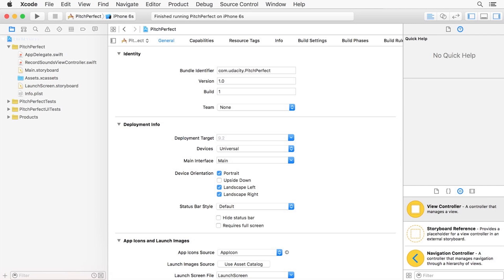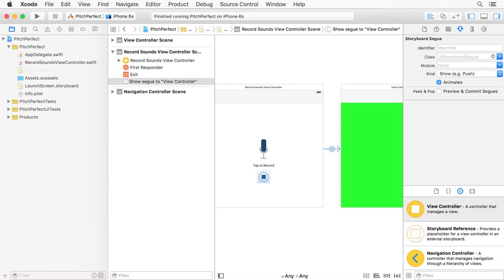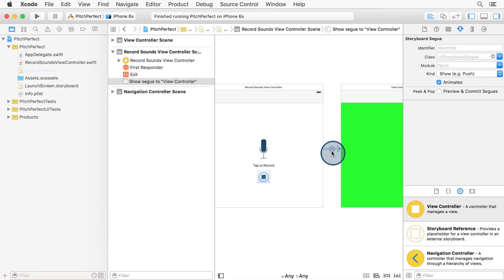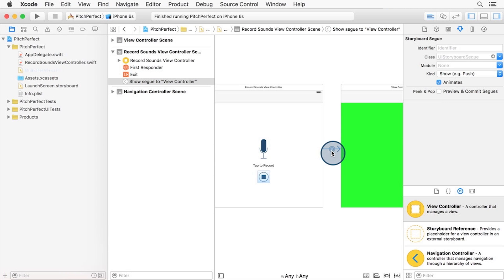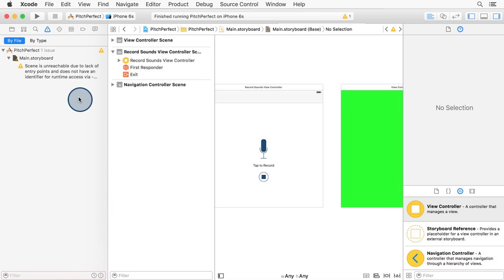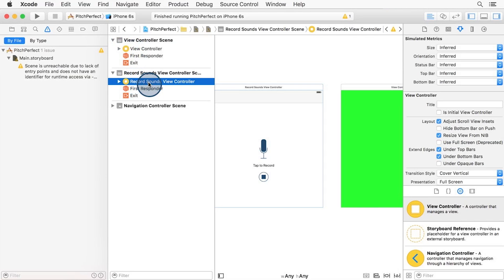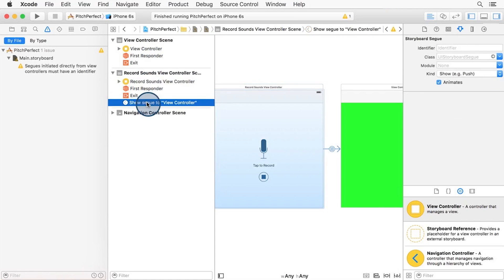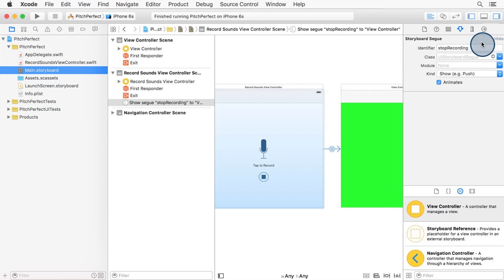Fixing the Segue between the View Controllers